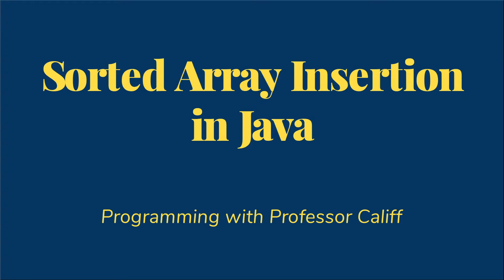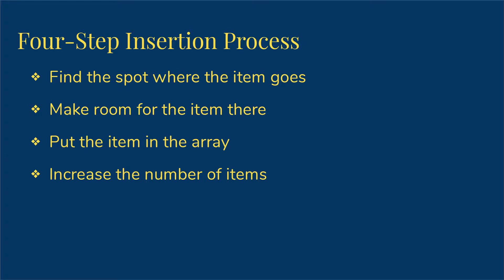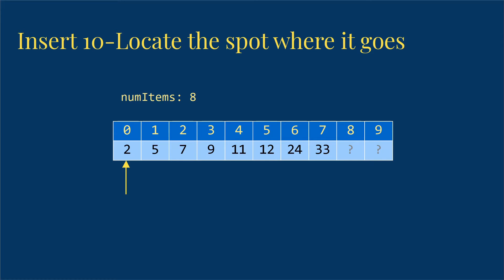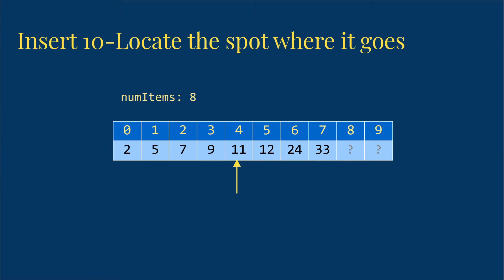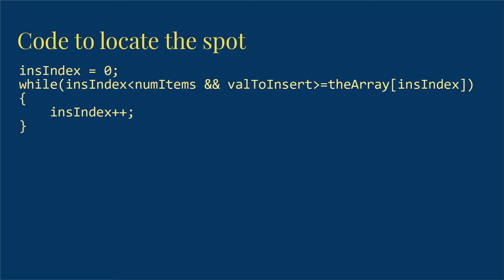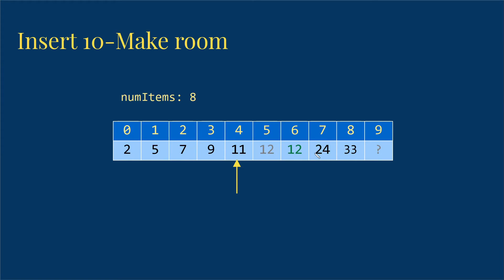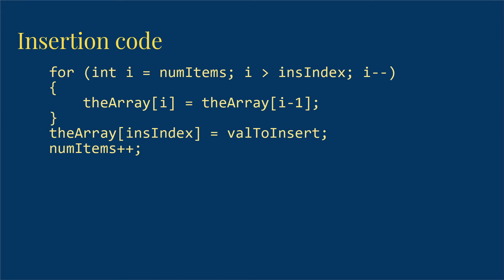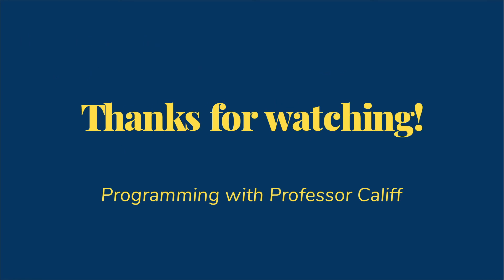Insertion into a Sorted Array in Java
How to insert a value into a sorted array in Java